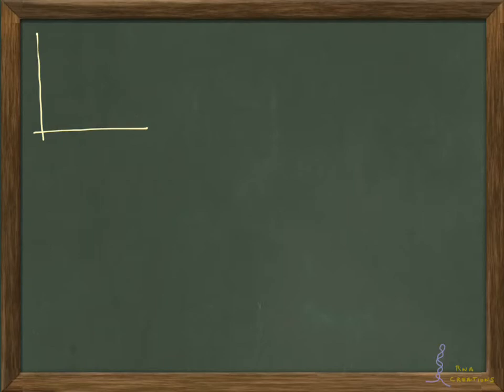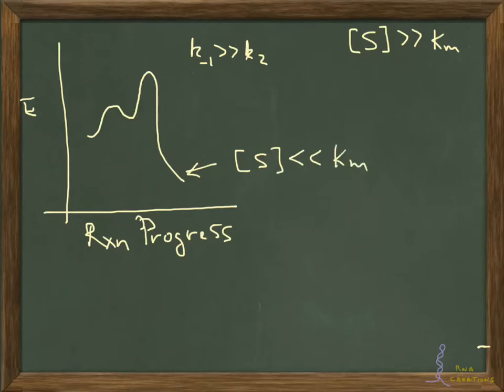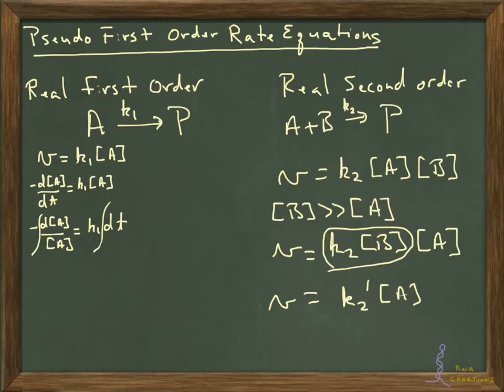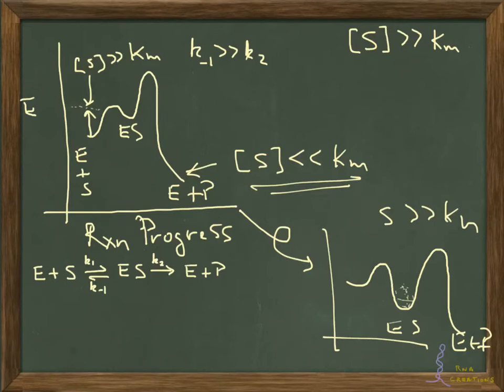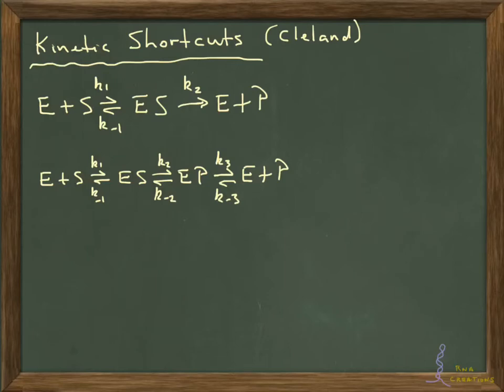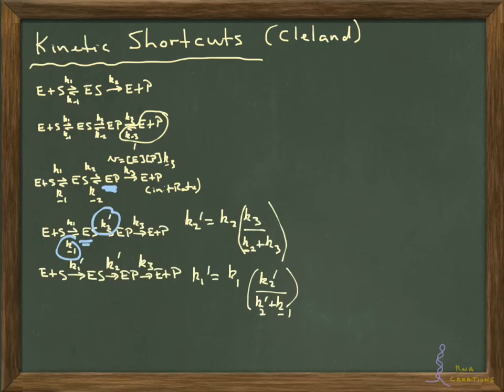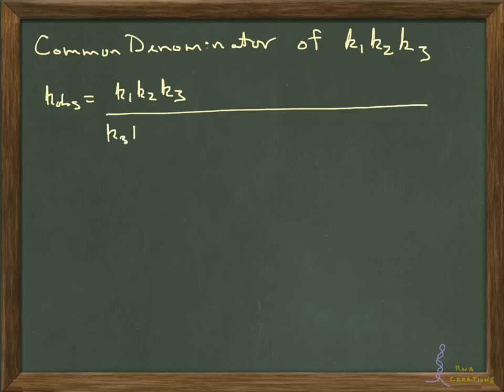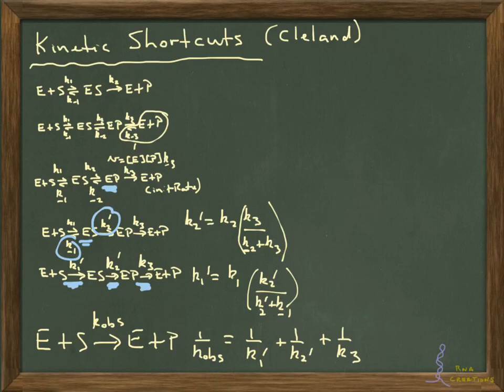Kinetics Class 4--Pseudo First-Order Kinetics; Kinetic Shortcuts